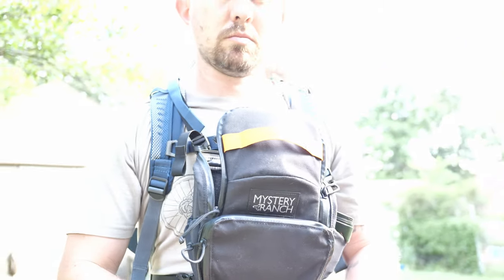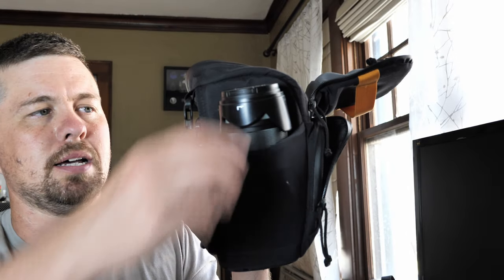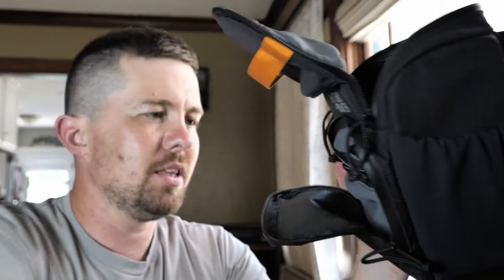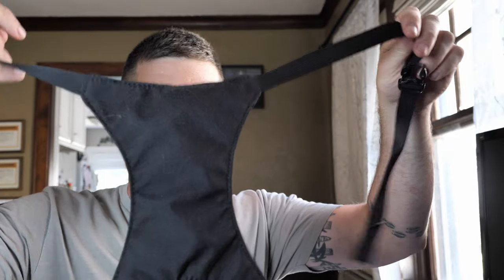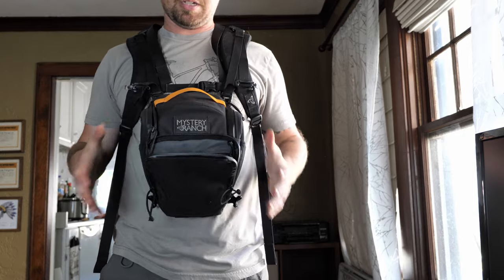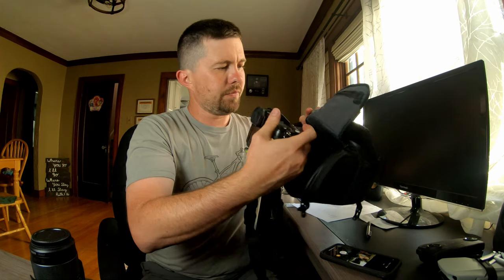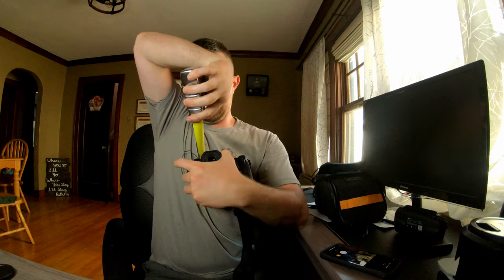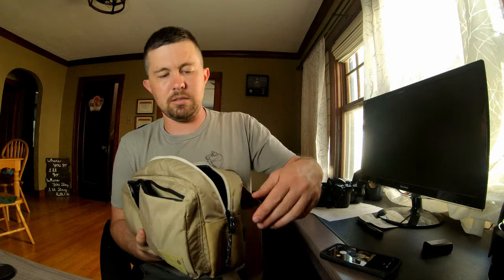Mystery Ranch DSLR Chest Rig + Panasonic G9...THE PERFECT HIKING SETUP?!?!?!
In my quest for the perfect hiking/adventure setup for the Panasonic G9, I started with the Mysery Ranch DSLR Chest Rig.  Did I get lucky on my first go around?